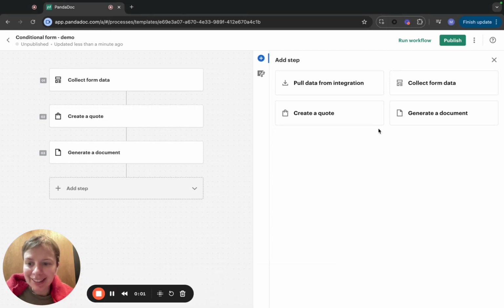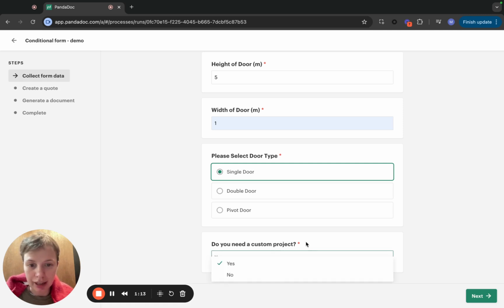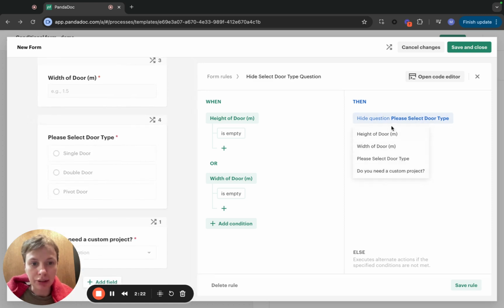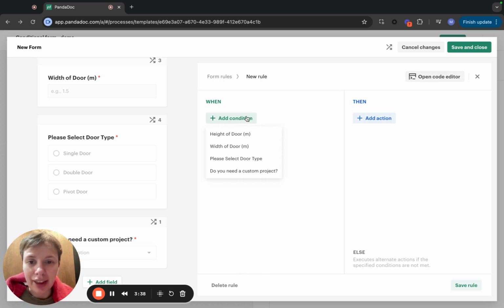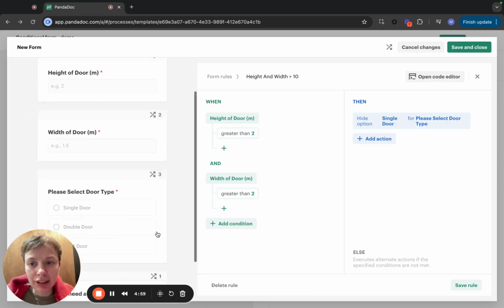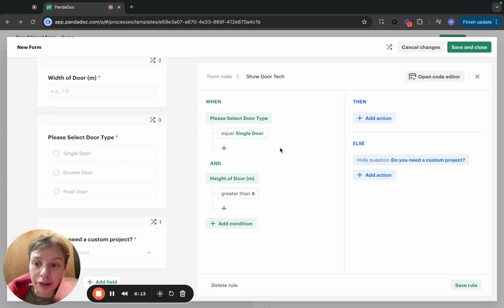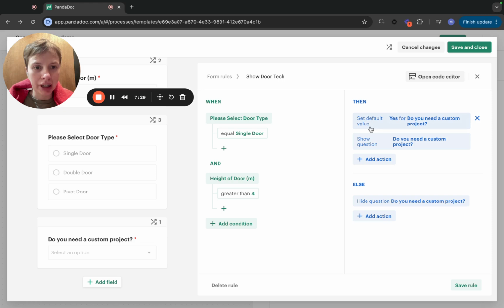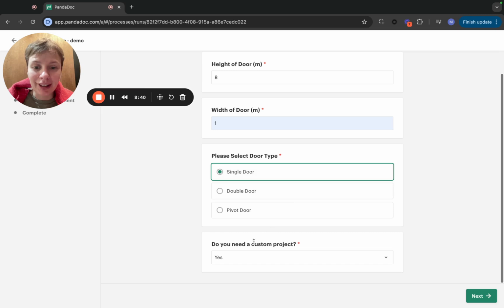PandaDoc CPQ - Conditional Forms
Build and use dynamic form to display only the options your Sales Rep needs for a particular case.

00:00 Demo
01:29 Form rules explanation
03:37 Form rules best practices